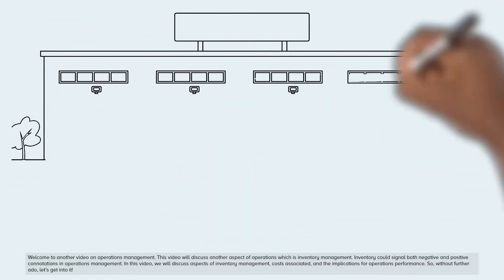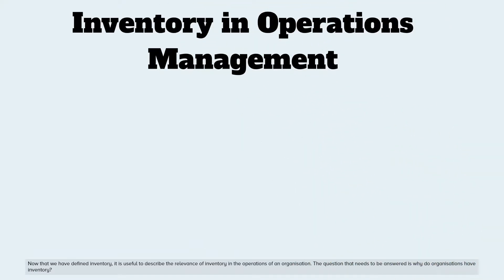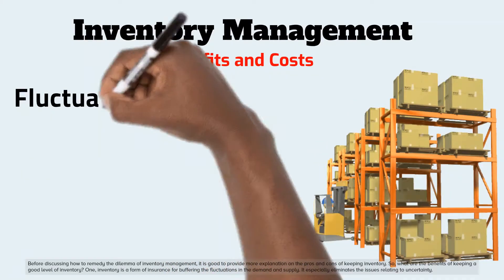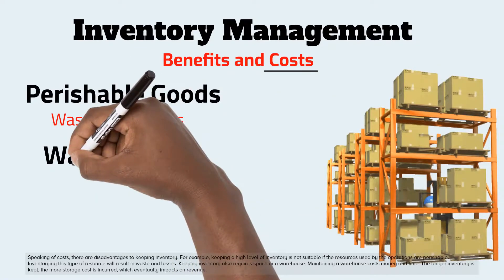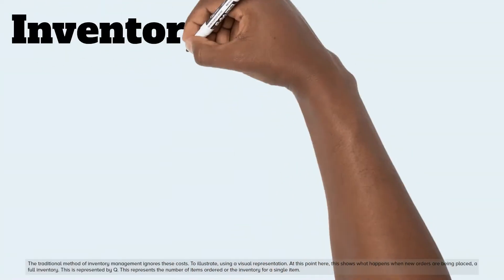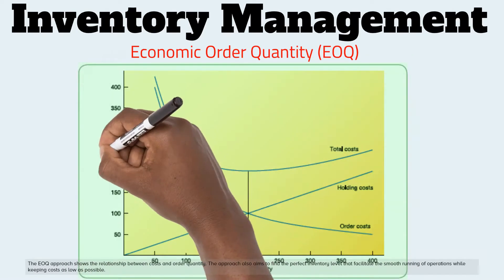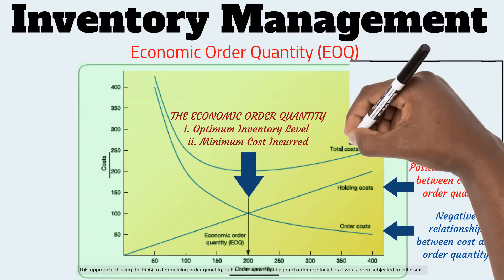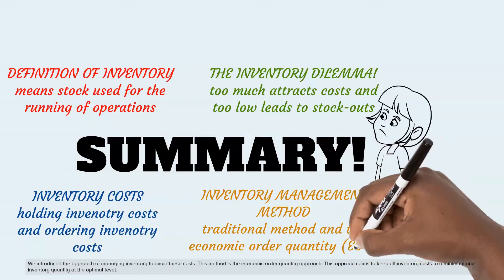Inventory Management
This video will discuss another aspect of operations which is inventory management. Inventory could signal both negative and positive connotations in operations management. In this video, we will discuss aspects of inventory management, costs associated, and the implications for operations performance.